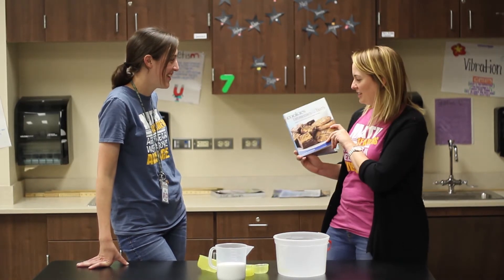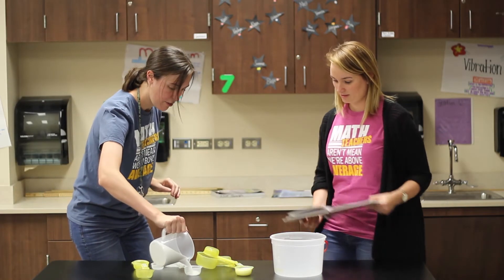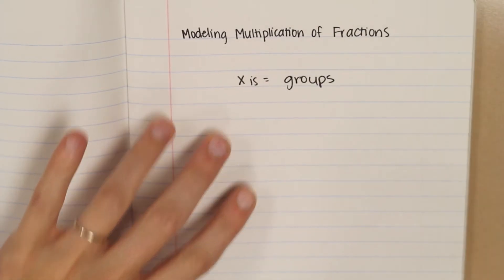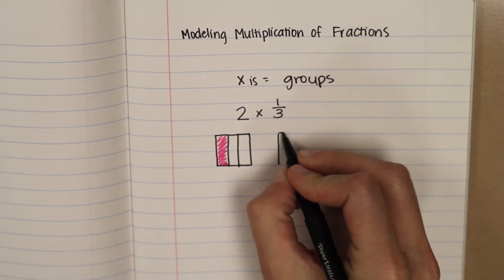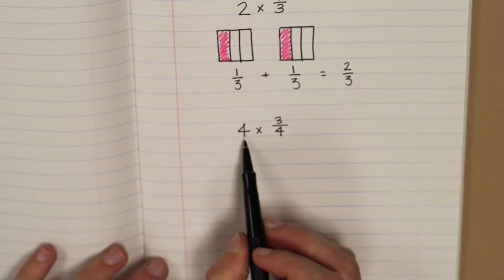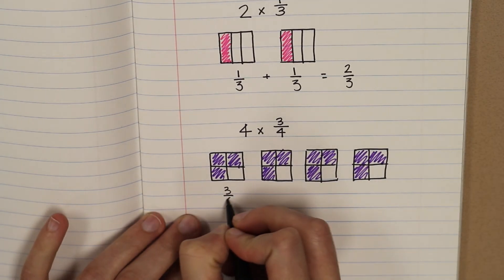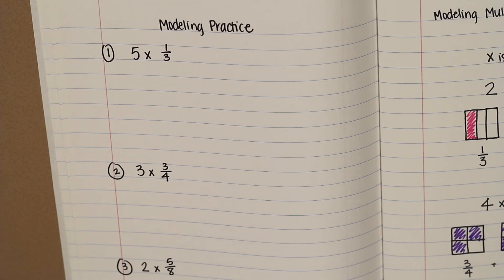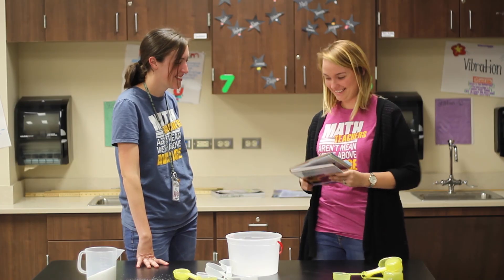Grade 5 Modeling Multiplication of Fractions TEKS 5 3I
This lesson is taught by Jessica Hampton and covers modeling multiplication of a fraction and a whole number.